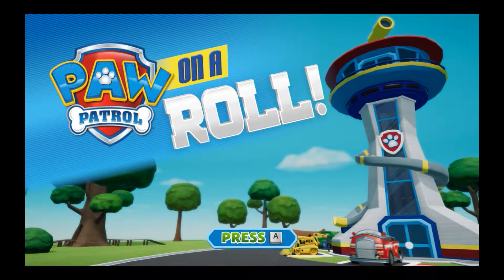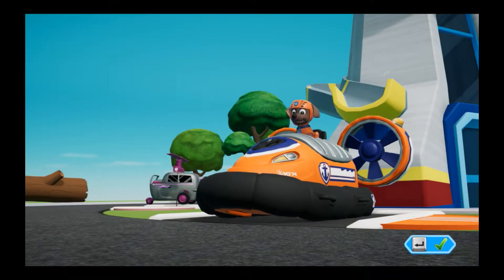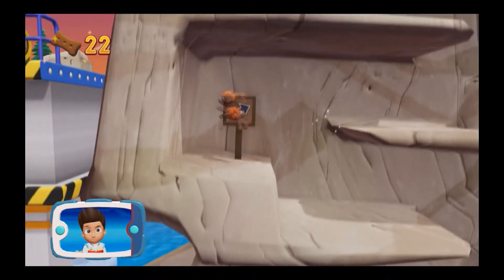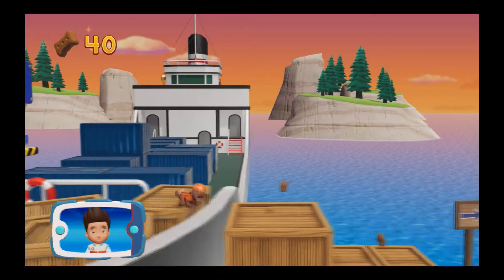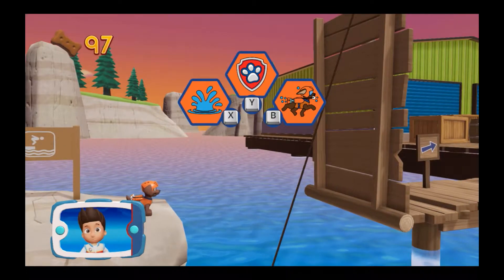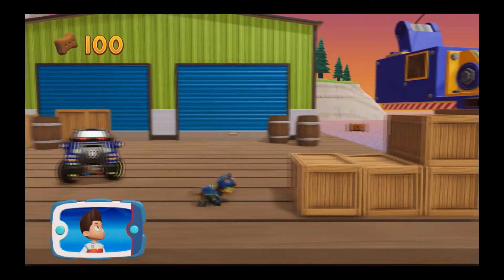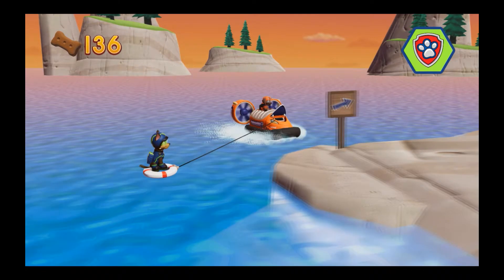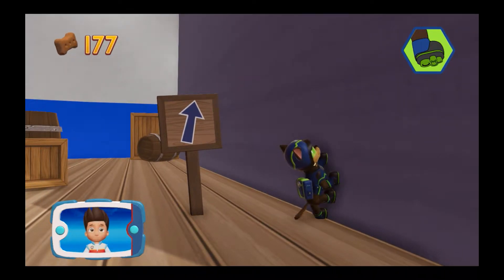Paw Patrol; On A Roll Gameplay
Paw Patrol; On A Roll!   Kids Games
Paw Patrol: On A Roll is a fun game in which you will meet a police squad of 8 puppies.
 Puppy patrol is designed to protect the city, they are in a hurry to help their friends. Help the puppy patrol to go through 16 stages of the game in the Bay of Adventures, use the special skills of each puppy - super scent, the ability to move over the precipices due to super abilities and much more.
Solve the puzzles with your puppy patrol and save the city. In one mission, you can play with two different puppies.